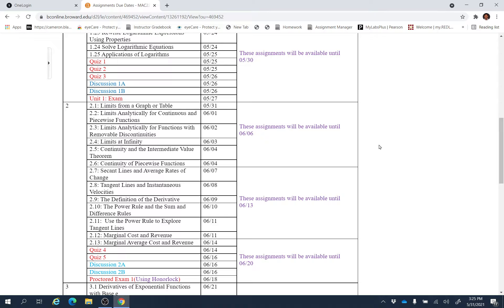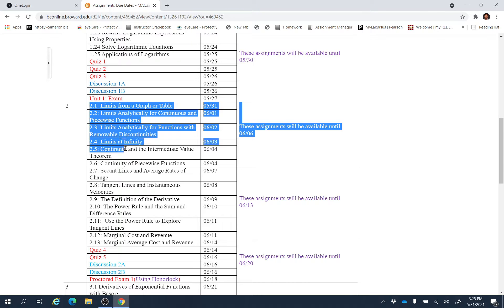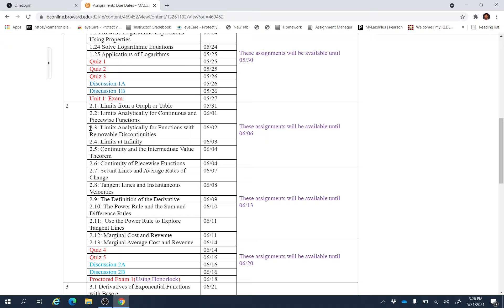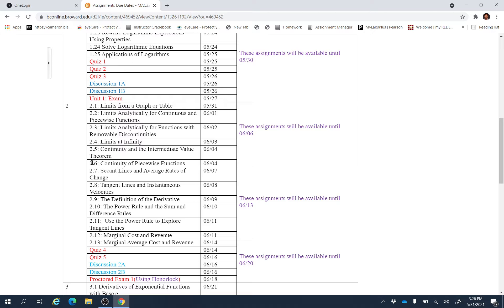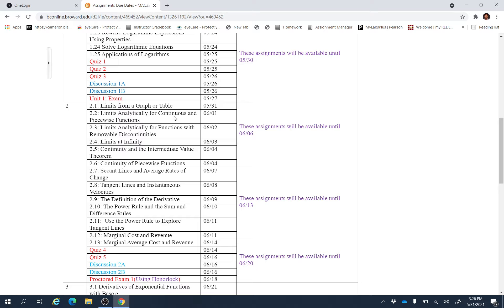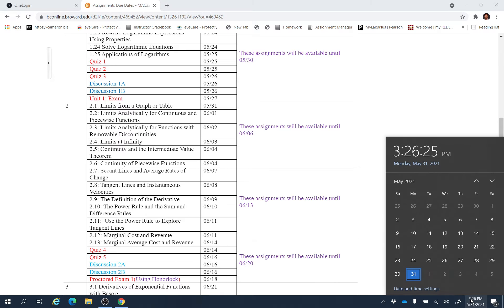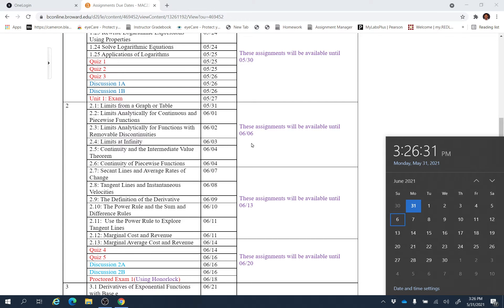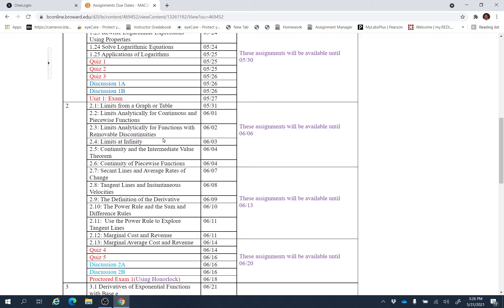MAC 2233: Week 4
Summer 2021
Broward College